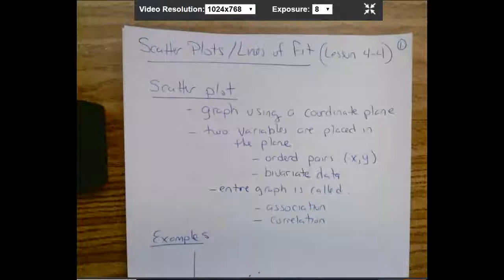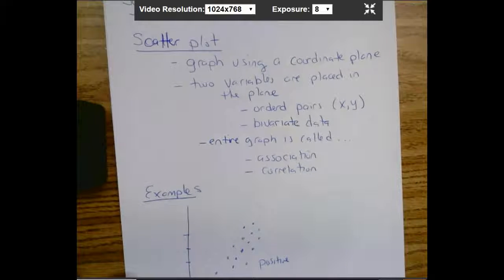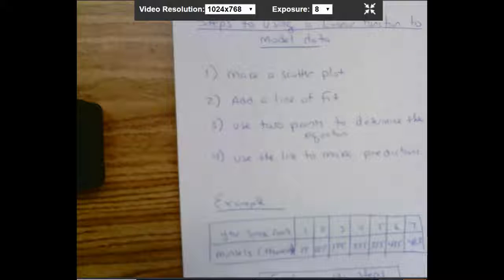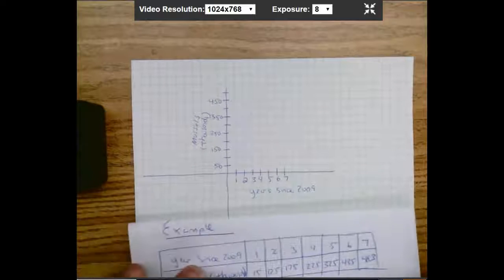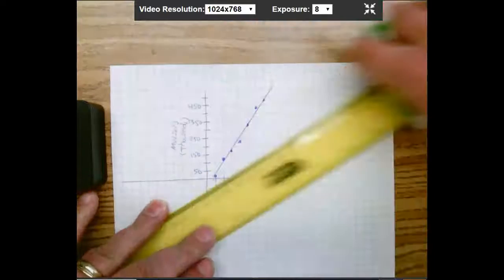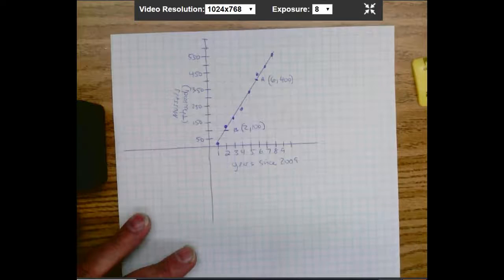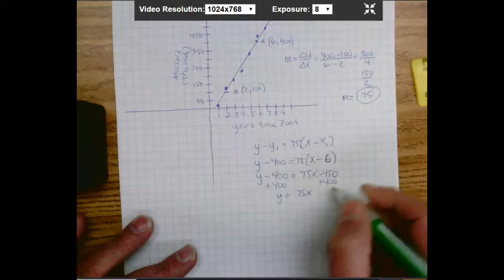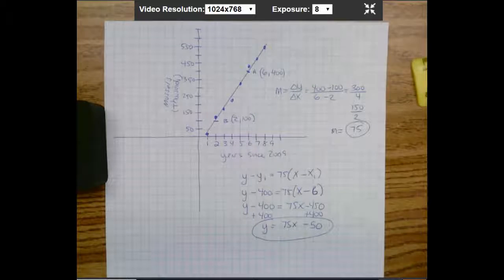Scatter Plots-Lines of fit-Lesson 4-4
McGraw Hill Algebra